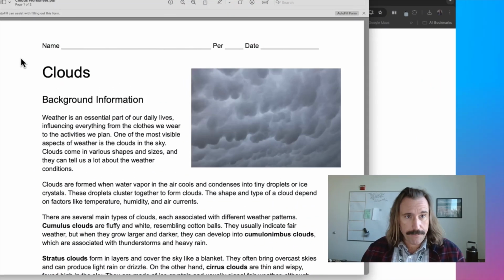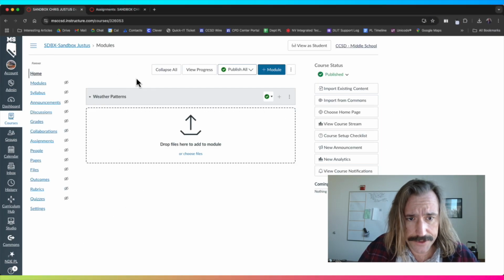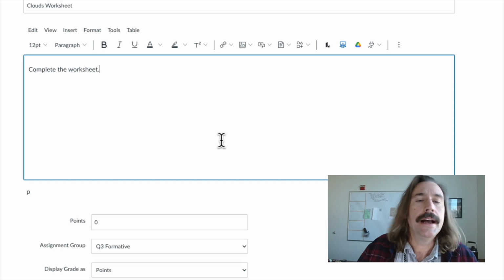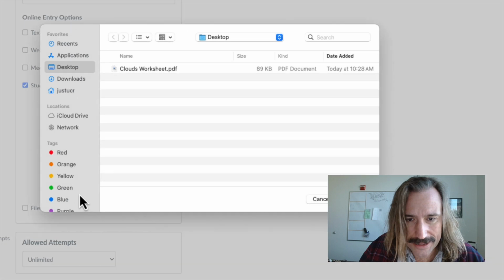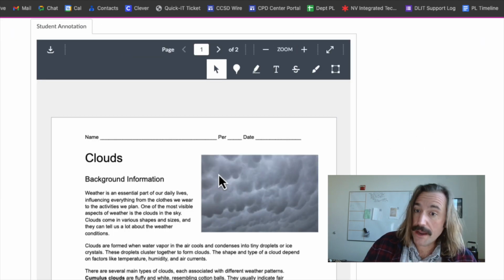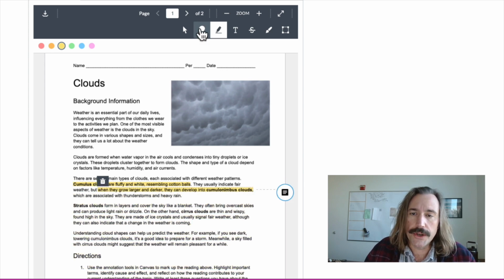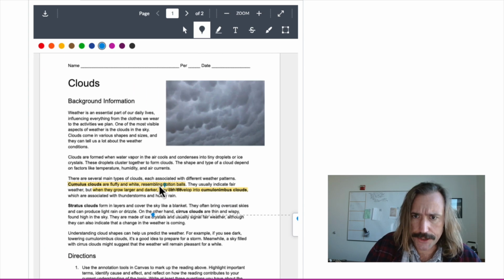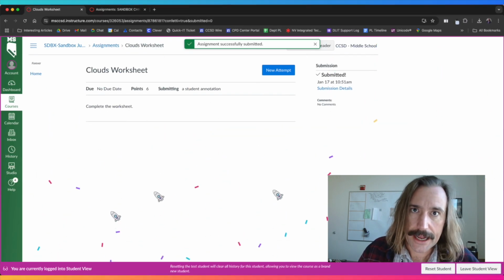The EdTech Flex · Student Annotations Assignment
Chris explains why teachers should use student annotations then shows how to set up a Student Annotations assignment in Canvas LMS.